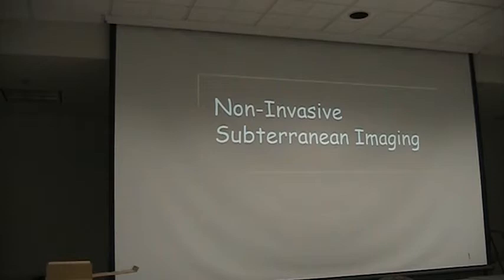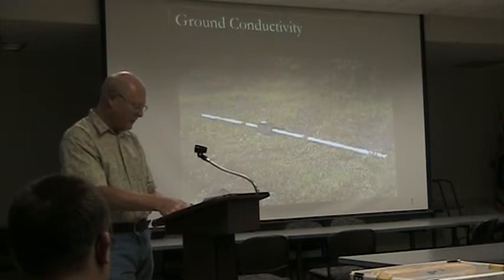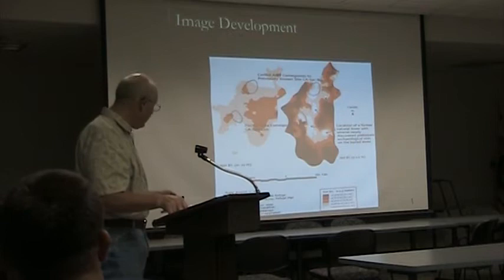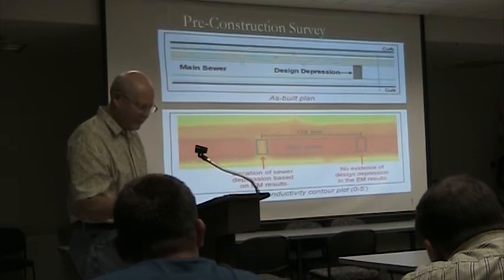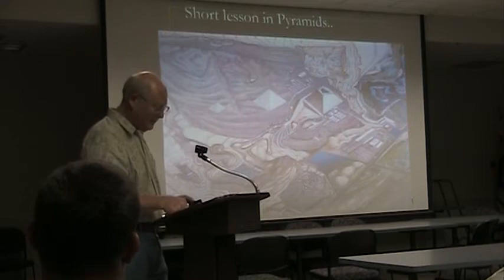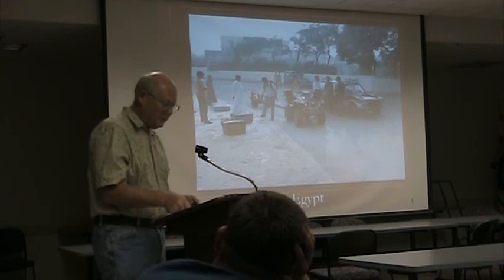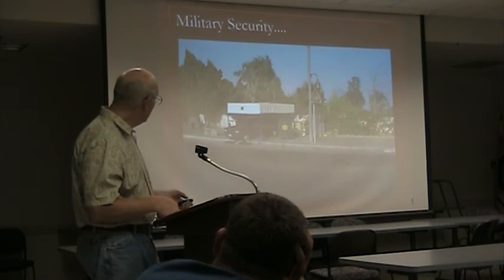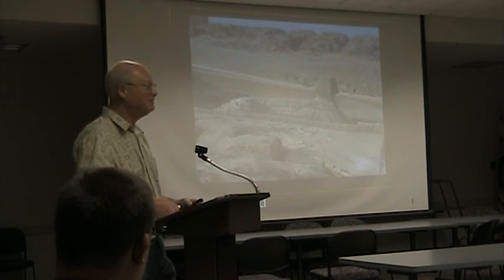August 2012 - Low Frequency Underground Imaging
Talk given at the August 7, 2012 River City ARCS General Meeting by Rod Sorenson, W6NAV, on Low Frequency Underground Imaging Technology.